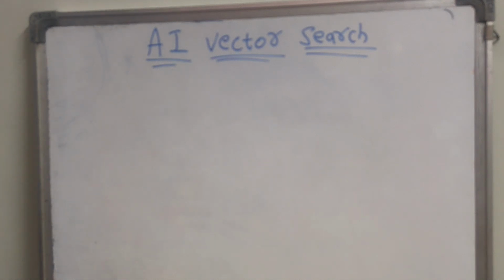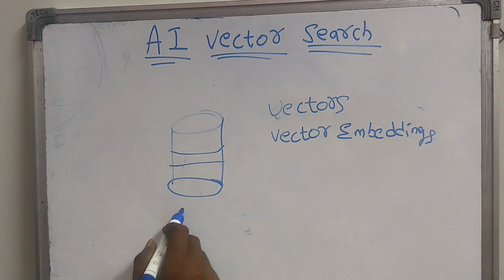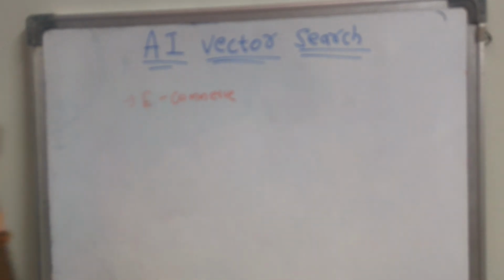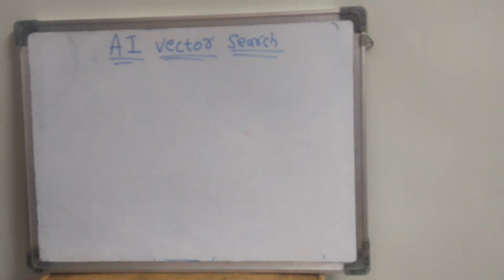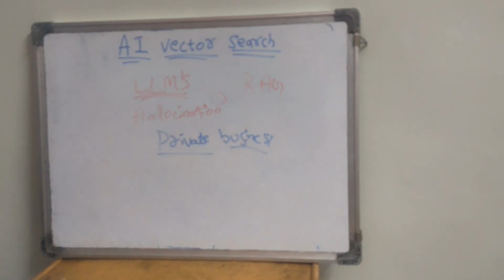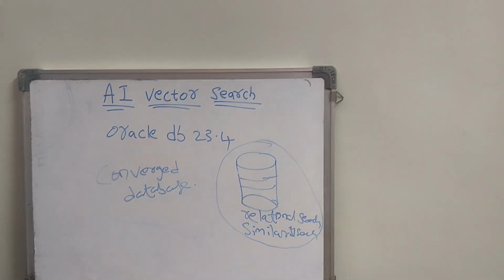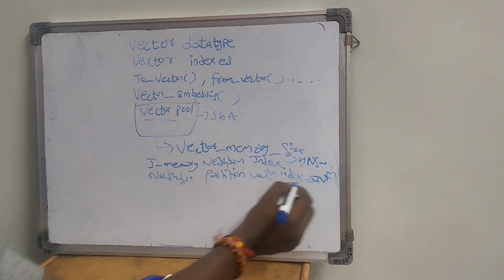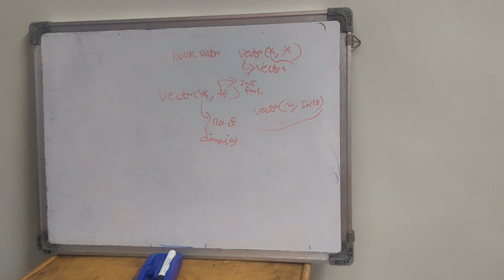AI Vector Search with Oracle 23ai | Next-Gen Database Intelligence Explained!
Unlock the power of AI Vector Search with Oracle Database 23ai — the game-changer in modern data retrieval. Whether you're a developer, data scientist, or tech enthusiast, this video breaks down how Oracle 23ai enables semantic search, integrates with generative AI, and pushes the limits of intelligent databases.
🚀 In this video, you’ll learn:
• What is AI Vector Search?
• How Oracle 23ai supports semantic vector search
• Real-world use cases for AI-powered databases
• How it compares with traditional keyword-based search
💡 Perfect for:
Developers • Data Engineers • AI Researchers • Oracle Enthusiasts • Tech Learners